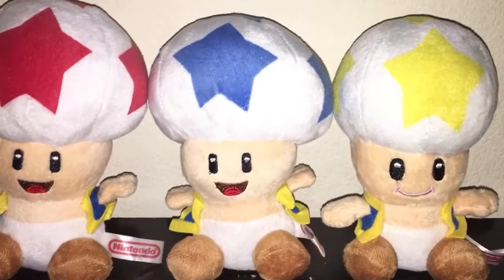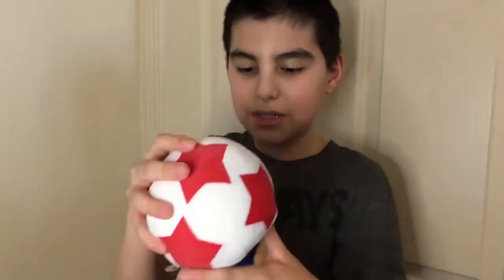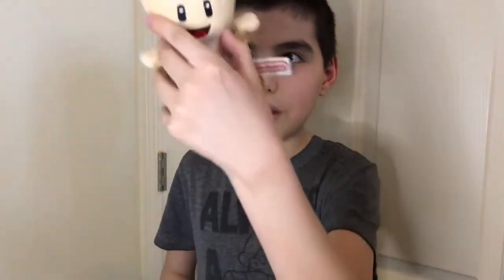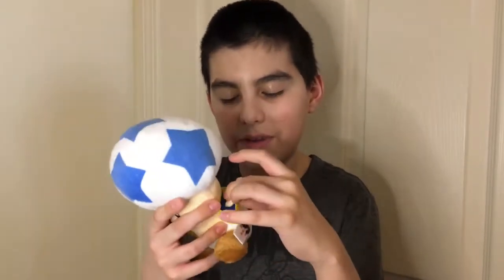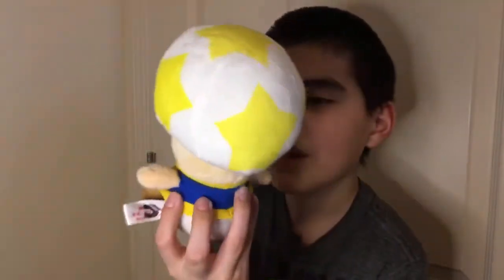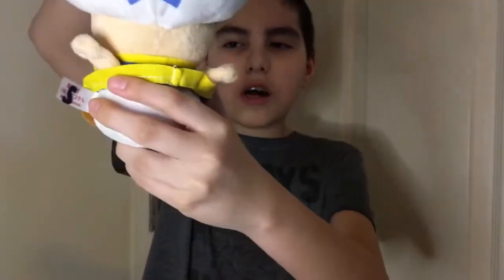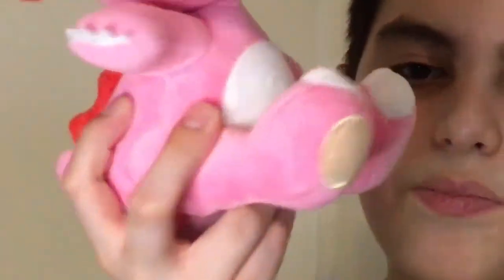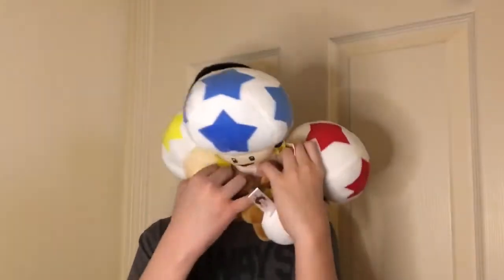Cosmic Toad Plush Set of 3 - REVIEW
Cosmic Toads were revealed in the E3 2006 Demo of Super Mario Galaxy. These Mysterious Toads never made it to the final game, so it's fascinating that Plushes of these even exist! In this Review, we go in-depth about the Cosmic Toad Plushes! We also give our thoughts about the tags used on the Toads, and other fakes.

We are reuploading this to see if the issue with the comments has been fixed.

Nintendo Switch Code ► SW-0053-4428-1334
“Evan Reynolds” Switch Code ► SW-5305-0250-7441
Nintendo 3DS Code ► 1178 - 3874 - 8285
“Evan Reynolds” 3DS Code ► 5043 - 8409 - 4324
Mario Maker 2 ID ► BWY-NBS-CRG
Mario Kart Tour ID ► 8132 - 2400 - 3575
Mario Run Player ID ► 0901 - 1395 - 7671

Video Edited by: Shawn McCormick